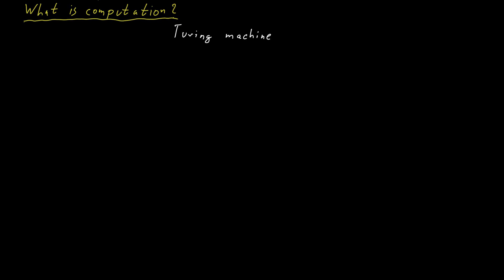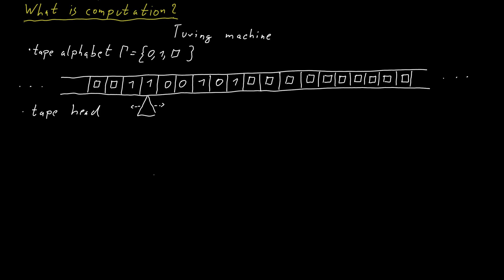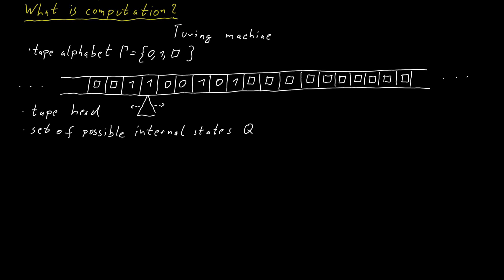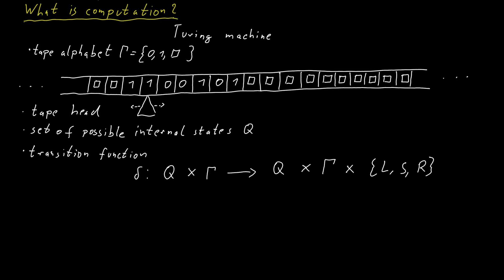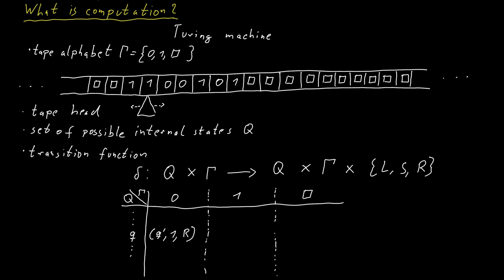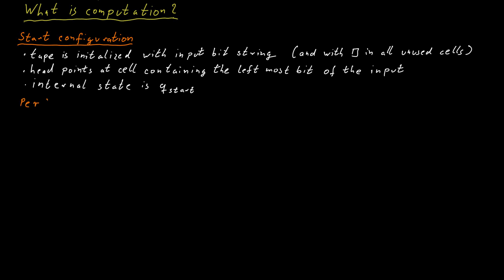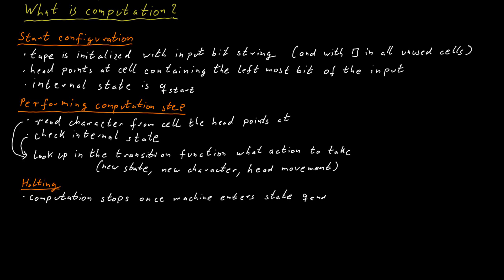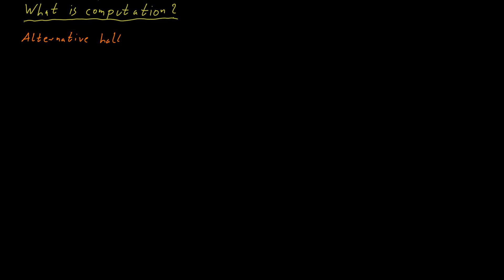What is Computation?